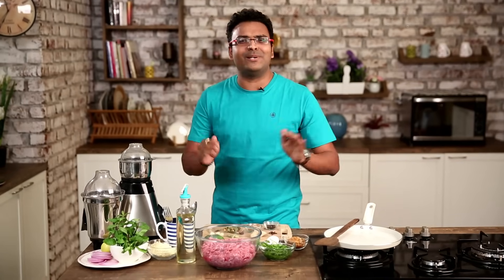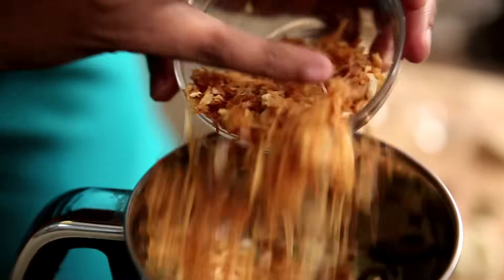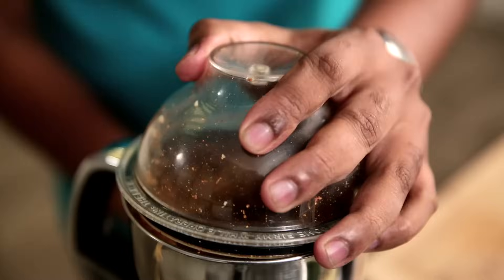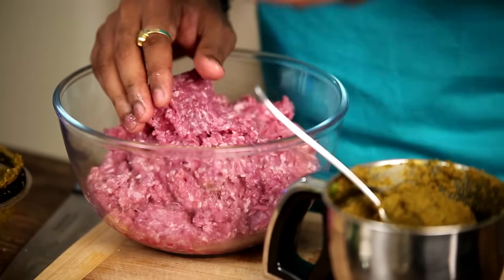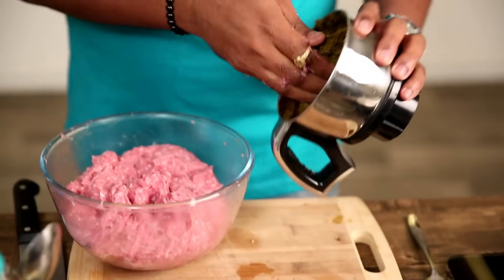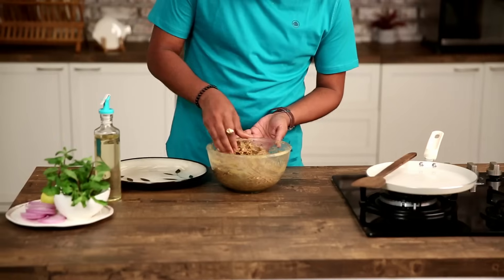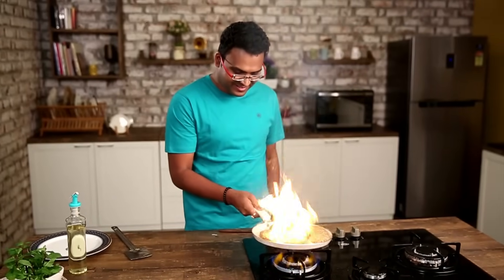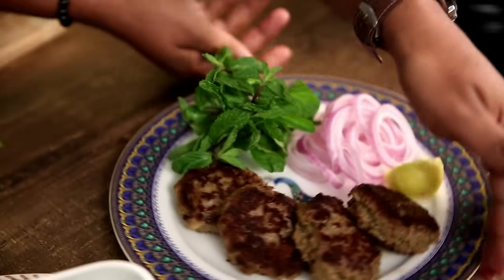Galouti Kebab | Best Kebab Recipe – Homemade Kebabs | The Bombay Chef – Varun Inamdar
Learn how to make classic Galouti Kebab absolutely delicious and lavish dish by Chef Varun Inamdar

Chef Varun Inamdar is here and this time he brings to your kitchen the pride of Lucknow's food cuisine Galouti Kebab. Relish yourself with this love kebabs at home, so watch and learn how to make Galouti Kebab only on Get Curried.

Ingredients ( 15 kebabs )
½ kg Mutton Kheema
2 tbsp raw papaya
Salt to taste
1 tbsp ginger
1 tbsp garlic
2 black cardamom
8 cloves
1 tbsp poppy seeds
6 pepper corns
½ tsp cinnamon
½ blade mace
6-8 cardamom seeds
1 tsp chilly powder
Grated nutmeg
1 onion (browned)
½ cup coriander leaves
4-5 dried green chilly
3 tbsp roasted gram flour
1 egg
Onion rings, Mint & Lemon ( garnish)

Method
- Grind together – bay leaf, black cardamom, cinnamon, dried green chilly, grated nutmeg,mace, pepper corns,  poppy seeds, cloves, cardamom seeds, garlic, ginger, chilly powder, raw payaya with the skin, run it into a smooth and fine paste.
- Add coriander leaves & egg into the paste and run it till it turn into a smooth paste
- Take the meat and add it into the grinder and grind it to run it into a smooth paste
- Add some salt and mix it properly
-  Add the masala paste and evenly mix it with the meat.
- Add a spoonful of roasted gram flour and mix it evenly and properly
- Take a scoop of mixture and form a patty shape  and place it on a plate
-  Refrigerate the patties for 10 minutes
- In a pan heat some oil on medium flame, and place the kebabs and fry them
- Garnish it with lemon juice onion rings and bunch of fresh mint.
- The Galouti Kebabs are ready to be served!